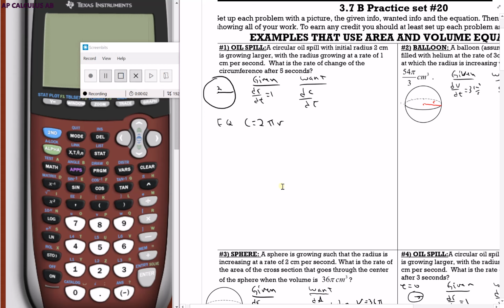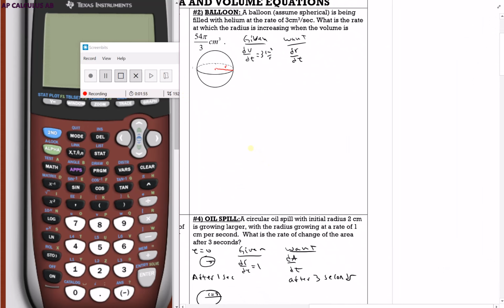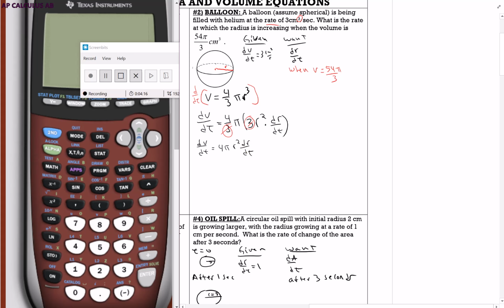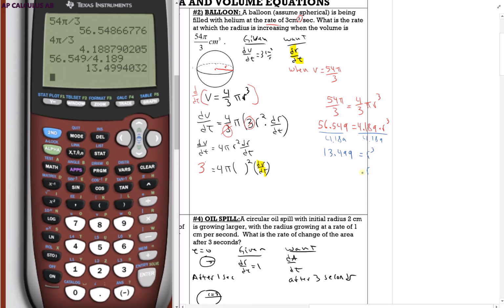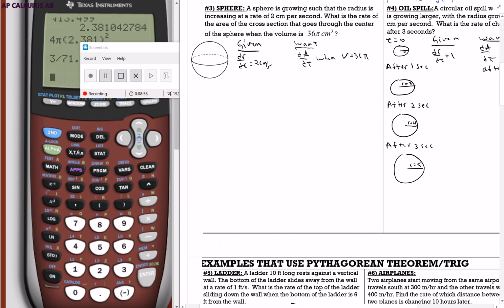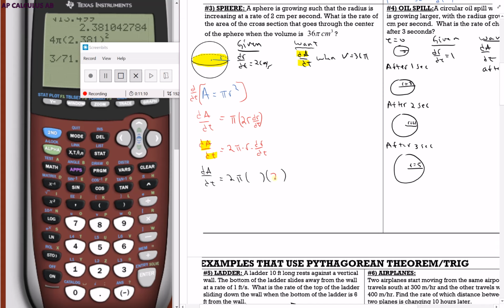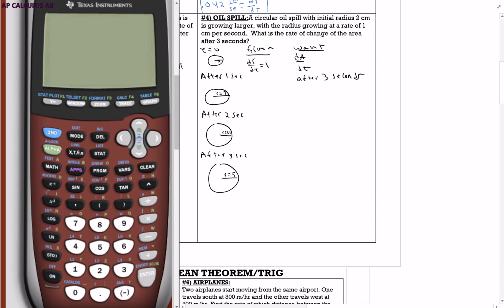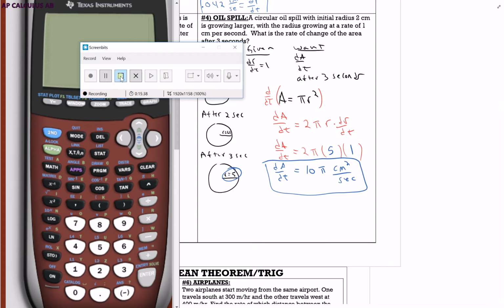3 7B Cirlces and Shperes